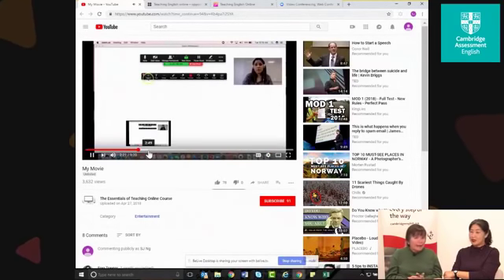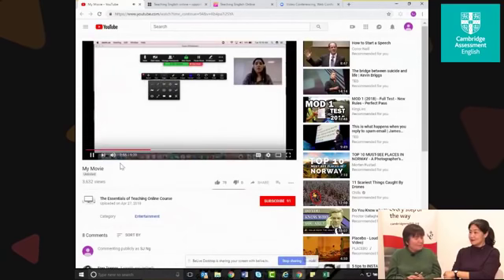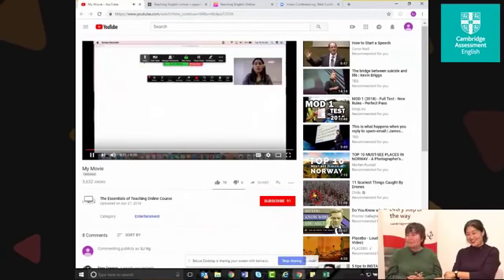How To Teach English Online | Cambridge English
This is a recording of our Facebook Live session. Are you a teacher who is already teaching online or would like to find out more about it? Then this video is for you - veteran teacher trainer Marie Therese Swabey was in our studio talking about setting up as an online teacher as well as answering questions live about the whole experience.

Register for Teaching English Online – our free, award-winning course that will give you the skills, knowledge and digital tools you need to teach in an online environment.